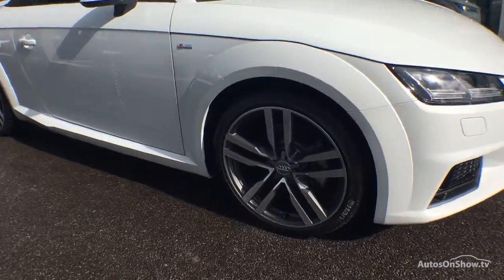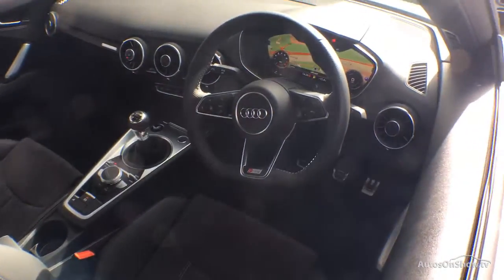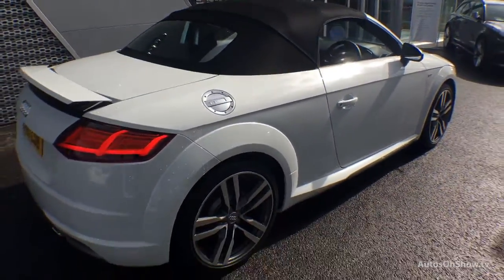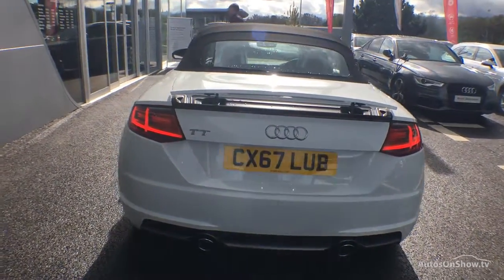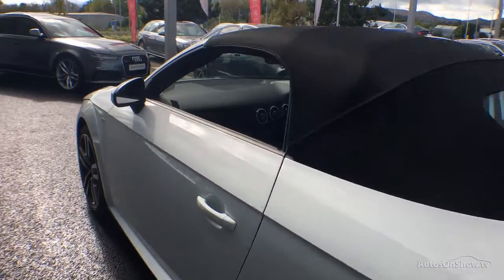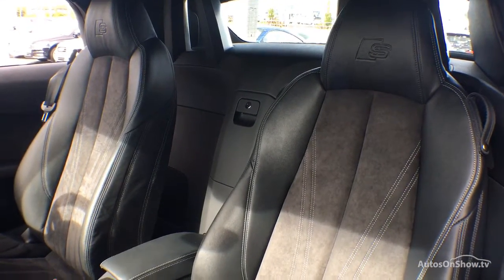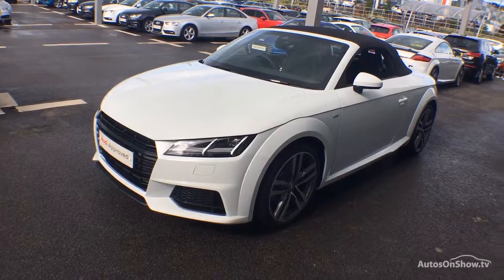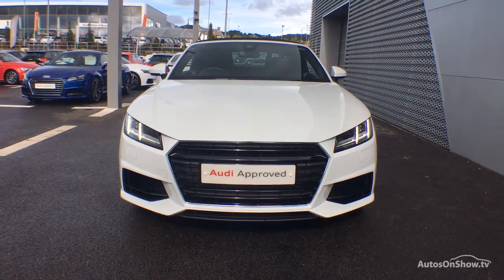CX67LUB- AUDI TT TFSI S LINE WHITE 2017